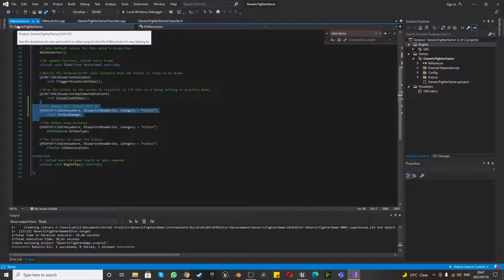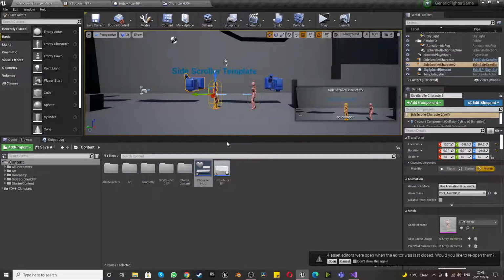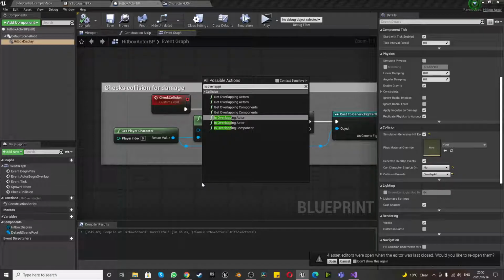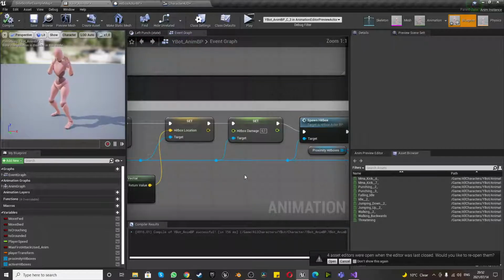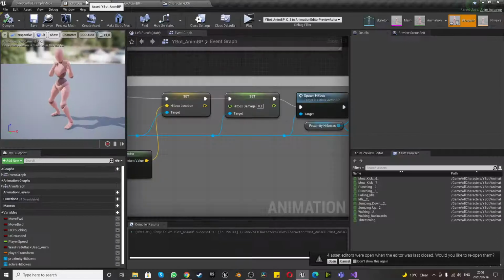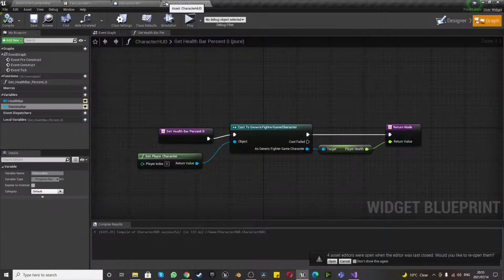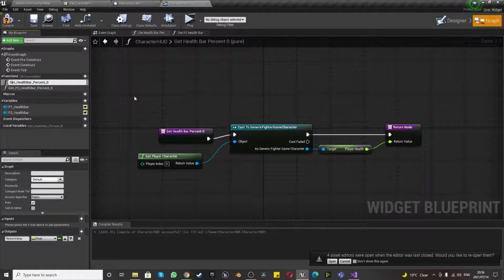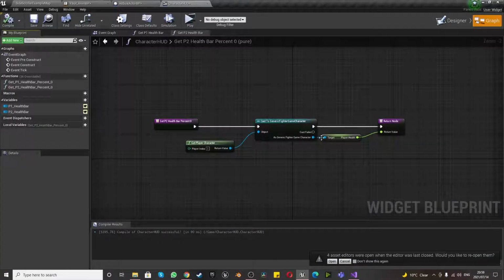Episode 6: Completing the Hit boxes - Create a fighting game in Unreal 4 & 5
In this tutorial we show you how to complete the foundation of our hitboxes from scratch, this is the second part of our hitbox tutorial for our create a fighting game course. We cover cover with proximity boxes, strike hitboxes and hurtboxes in unreal 4.

This will act as a dev vlog and a follow along as you make your own bad ass fighting game to kick but ask questions later.

This will be updated almost every week, multiple times a week so that we can have a finished product within 2 years that could potentially rival the fighting game gods like Tekken, Mortal Kombat, Street Fighter, Super Smash bro's and Marvel vs Capcom.

If you ever wanted to make a vs game, a fighting game in unreal then this is the tutorial series for you. It is time you make your vision kick ass

P.S. I will be starting a patron and discord if there is enough interest